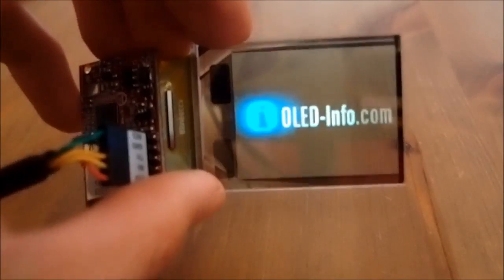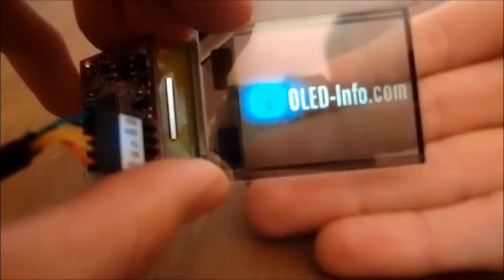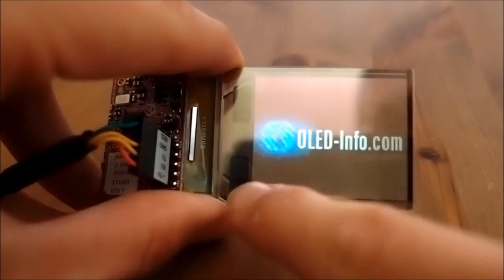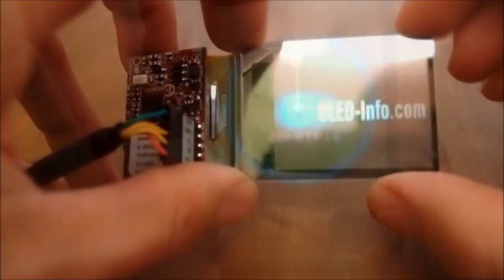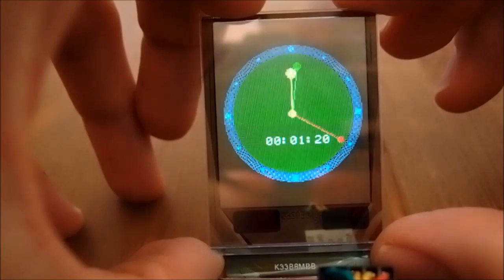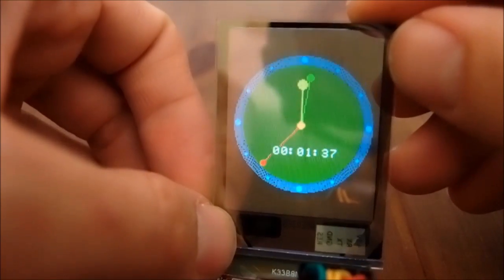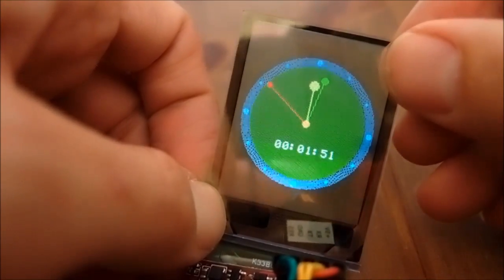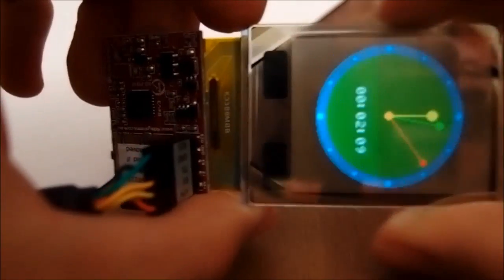4DS transparent OLED hands on review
My hands-on review with 4D Systems uTOLED-20, a 2" 160x120 transparent PM-OLED display.